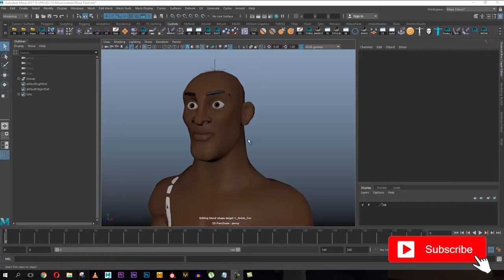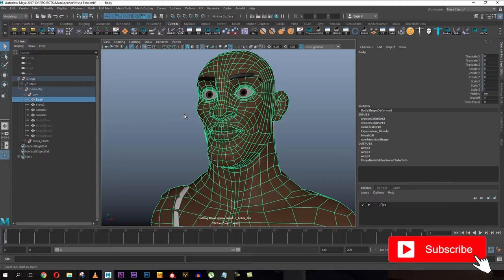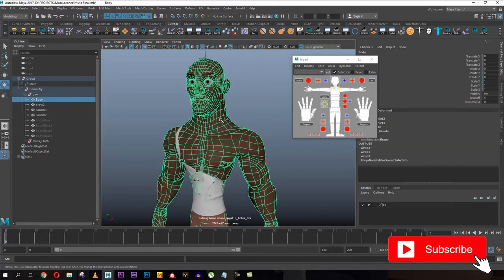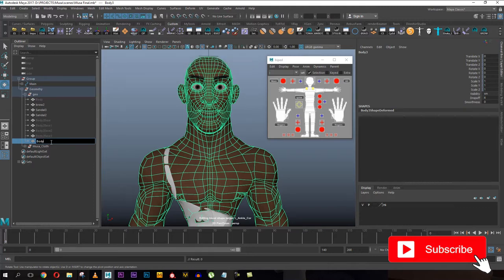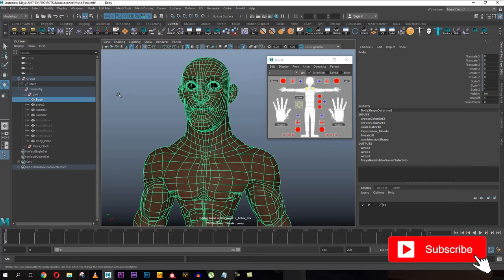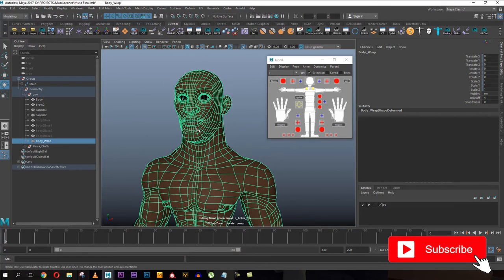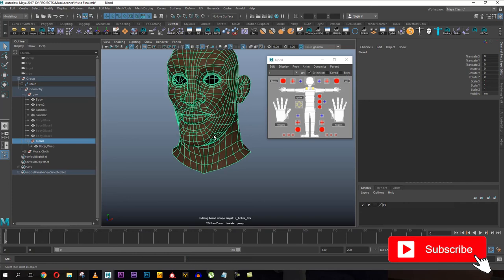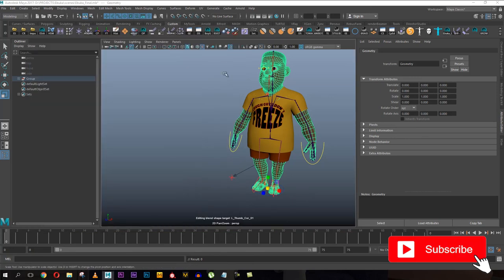Creating A Blendshape Facial Rig in Maya 02 Preparing the Facial Geo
The Second video from the CREATING A BLENDSHAPE FACIAL RIG series,In this part, we prepare our facial geo getting set for the Facial rigging.